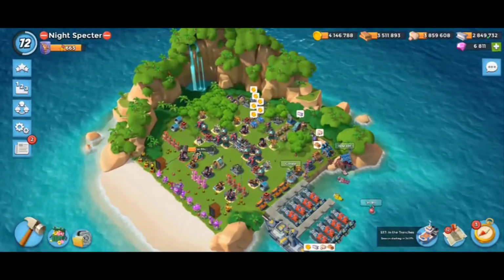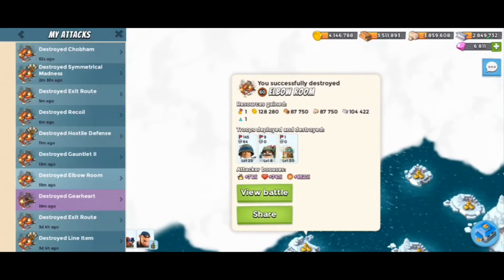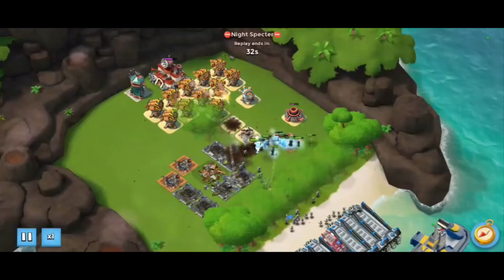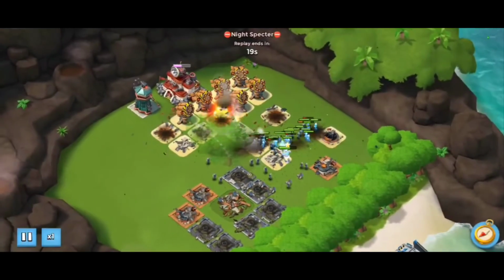N1ght Combat Operations - Troop Deployment: Delay Drop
This is a great technique to really master for warships game play. Learn it, Master it, Use it.